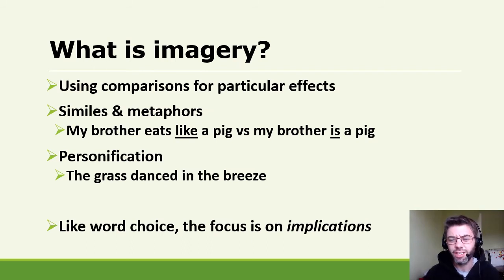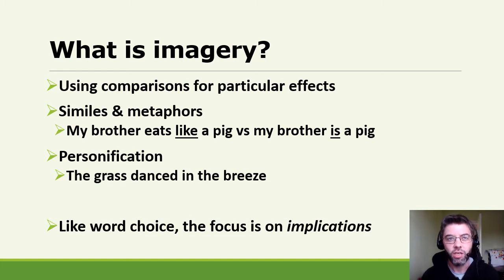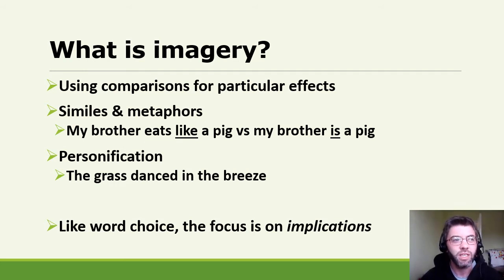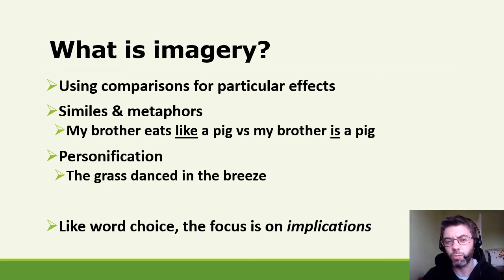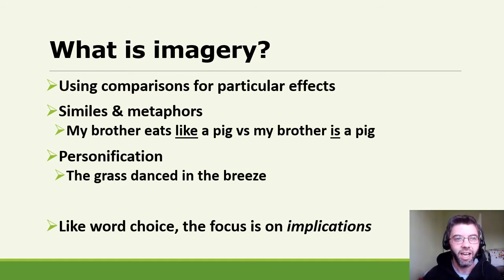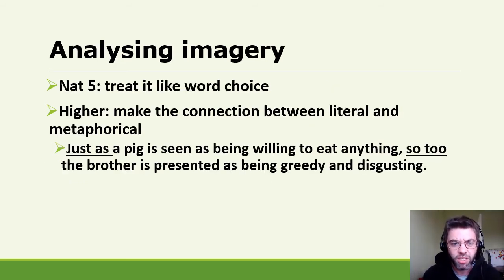06: Analysing imagery - Introduction